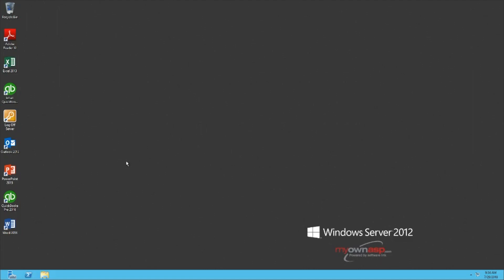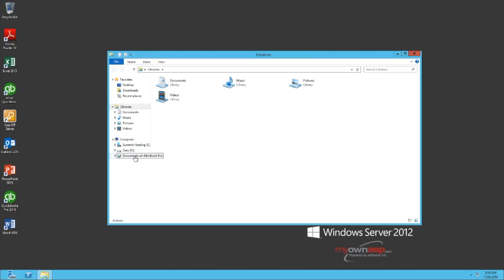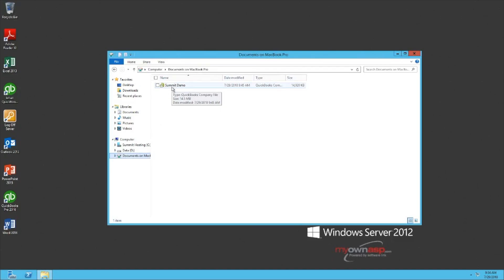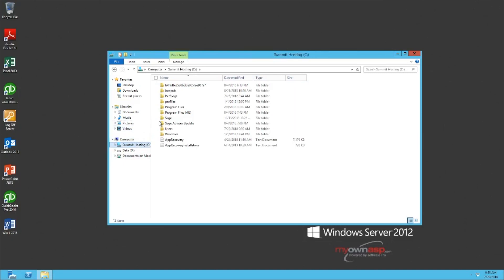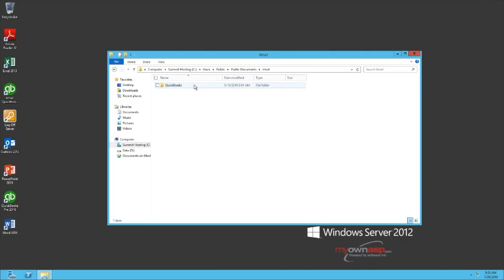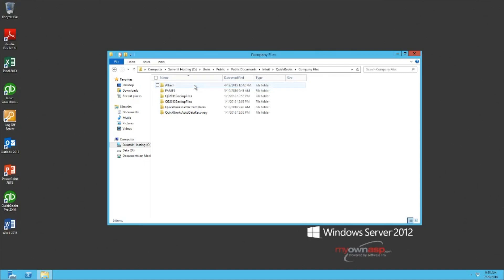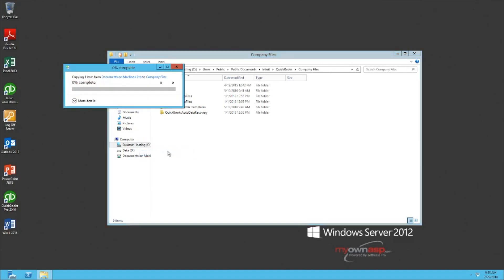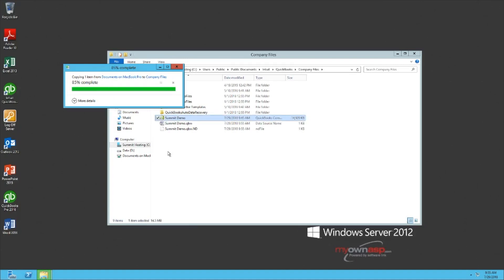Moving Files to the Server: QB Company File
A video tutorial on how to move your QuickBooks company file from your local PC or Mac to the server. This tutorial also tells you where the default location of QuickBooks files is on your server.